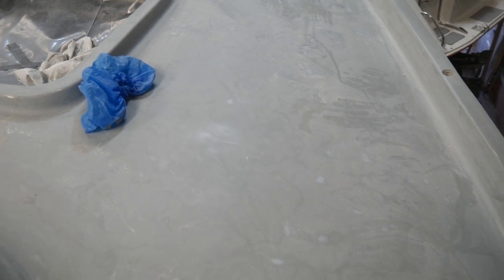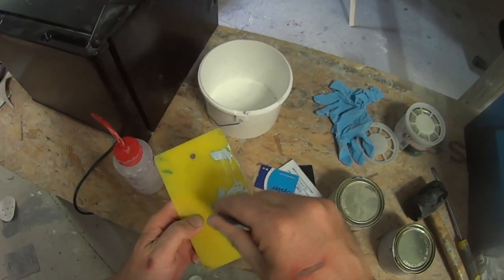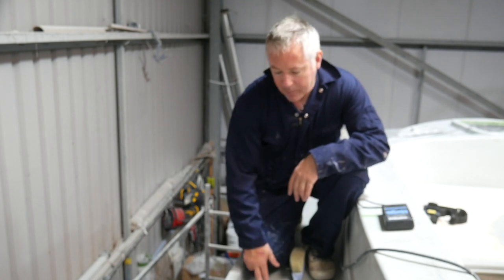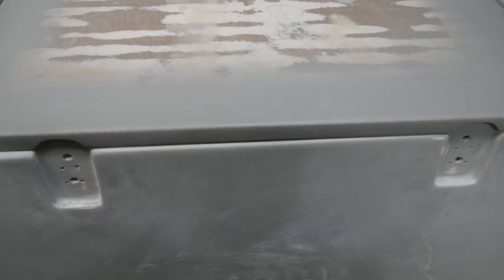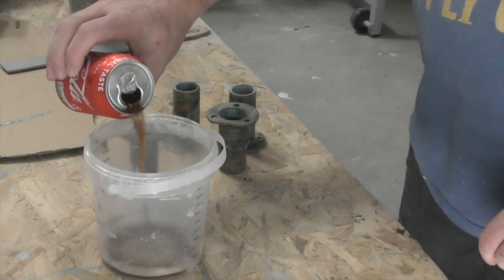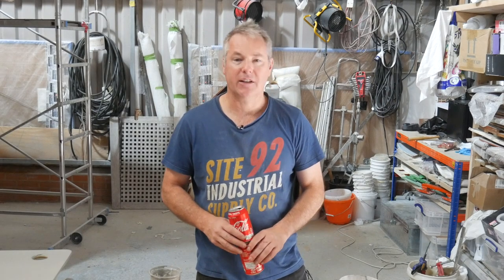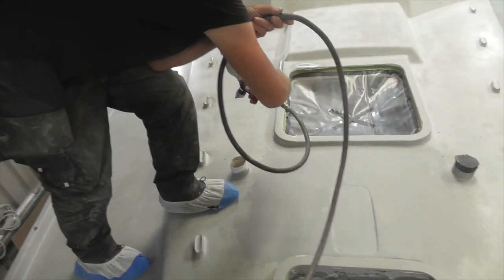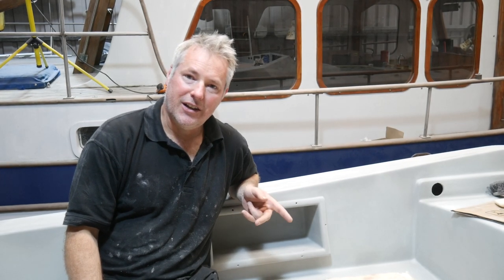#58 Say no to sanding!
In this update I finish all the deck primer preparation and start to look at putting deck hardware back on. I need to consider the layout of the non skid, and I try out Stopper Filler for filling the pinholes.